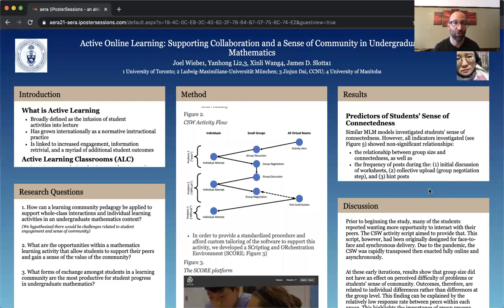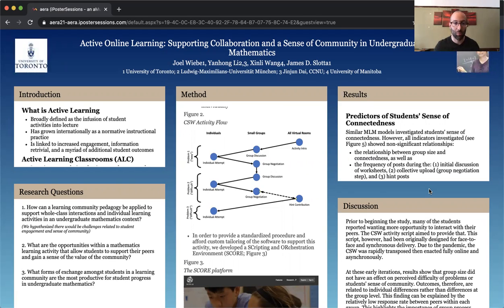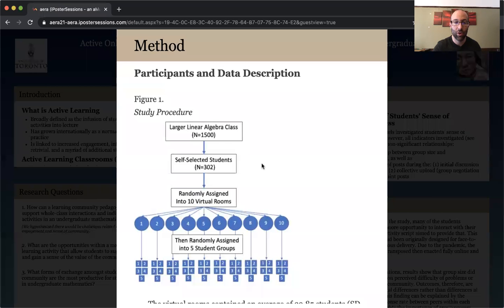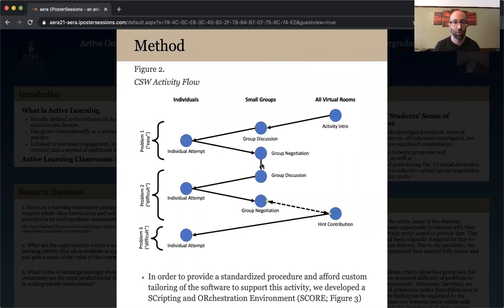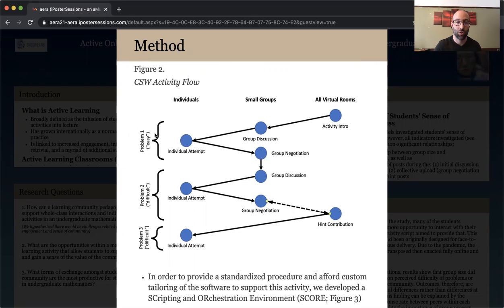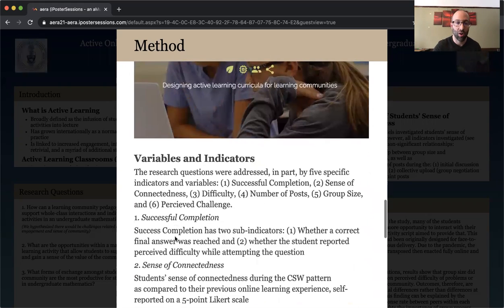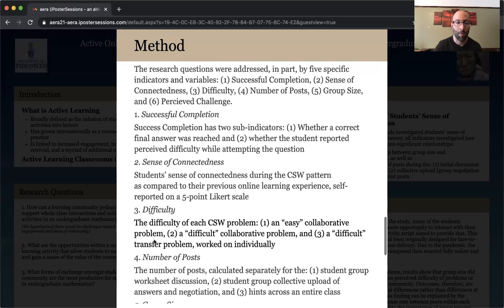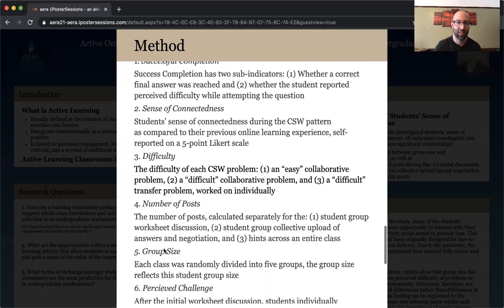Active Online Learning: Supporting Collaboration and Sense of Community in Undergraduate Mathematics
Presenter: Joel Wiebe